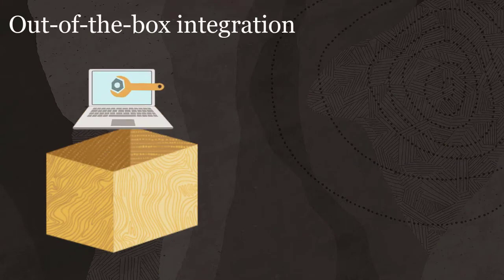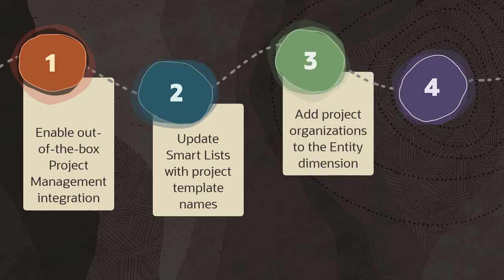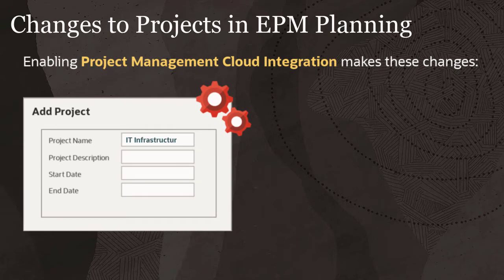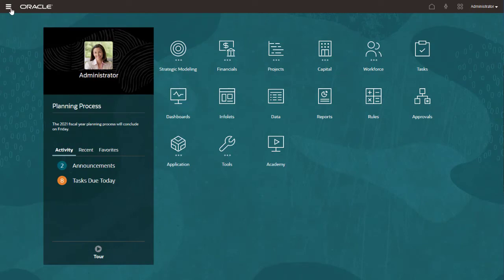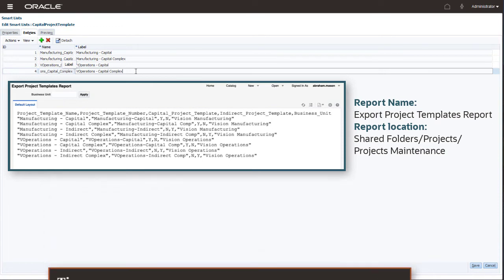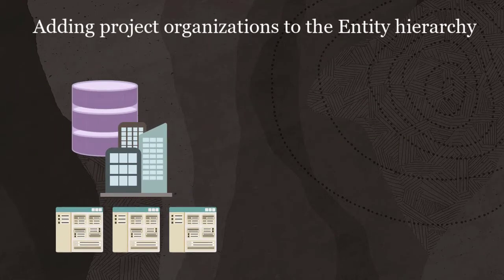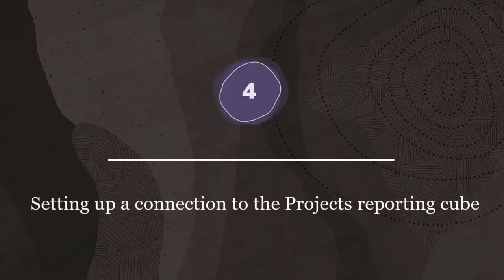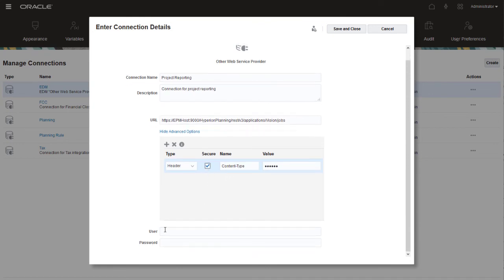Configuring EPM Planning for Project Management Integration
In this tutorial, you learn how to configure the Projects module in Oracle EPM Planning for integration with Oracle Fusion Cloud Project Management. You learn how to enable out-of-the-box Project Management integration features, update project Smart Lists with project template names, add project organizations to the Entity dimension, and set up an internal connection to the reporting cube for Projects.

Unified Planning Budgeting Execution and Analysis of Projects Technical Brief (Doc ID 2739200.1) (requires access to Oracle Support)

Timings
0:00 Intro
0:56 Step 1: Enabling Project Management Cloud integration
2:02 Step 2: Updating Smart Lists for project templates
3:39 Step 3: Adding project organizations to the Entity hierarchy
4:32 Step 4: Setting up connections